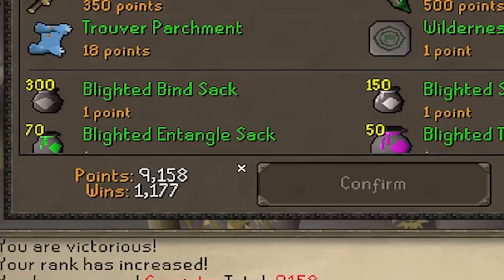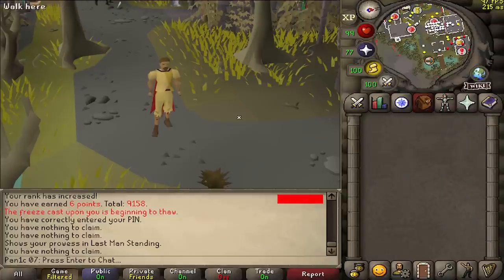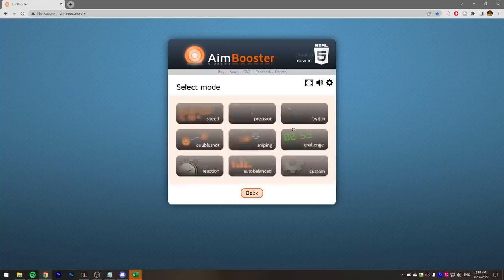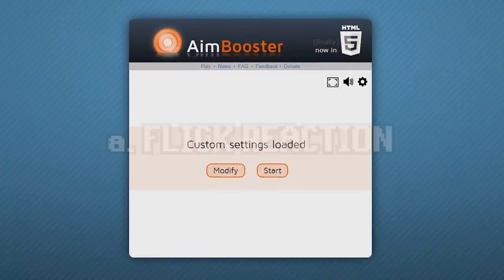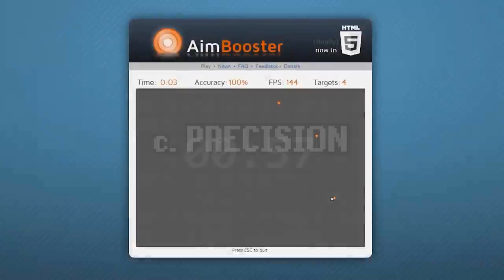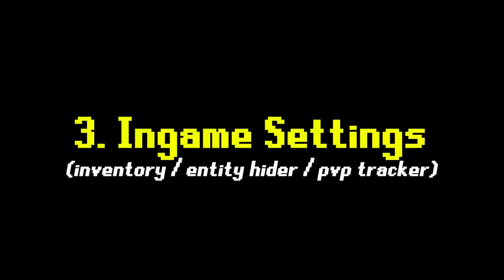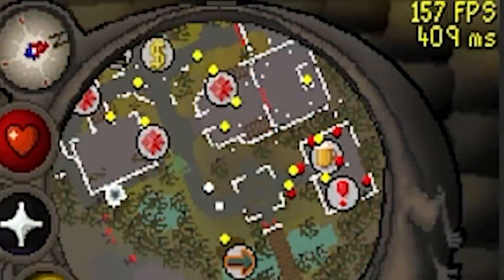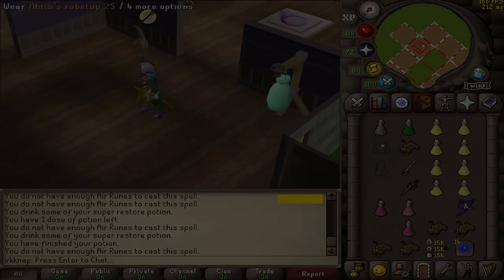Increase your Accuracy by +447% by doing this.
0:00 - 0:29 Intro
0:29 - 1:57 1. Buy Good Hardware
1:57 - 2:35 2. Mouse Speed & Accuracy Training
2:35 - 4:00 Manscaped
4:00 - 5:53 2. Mouse Speed & Accuracy Training
5:53 - 7:58 3. Ingame Settings
7:58 - 8:40 4. Specific Practice